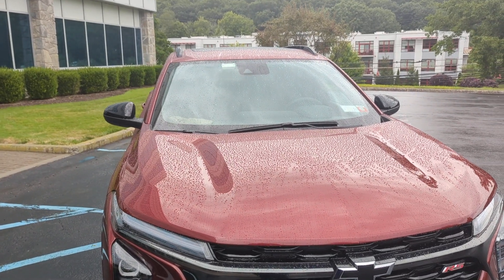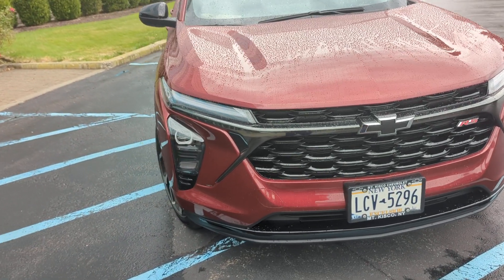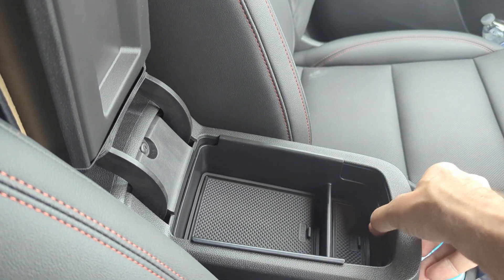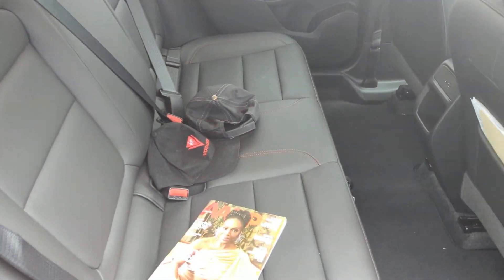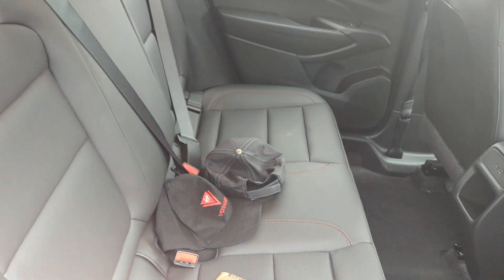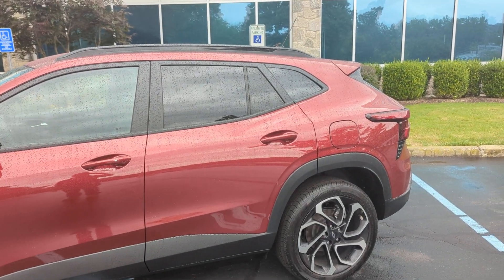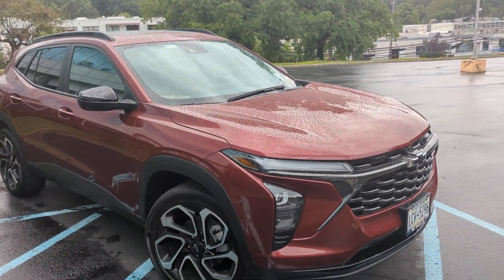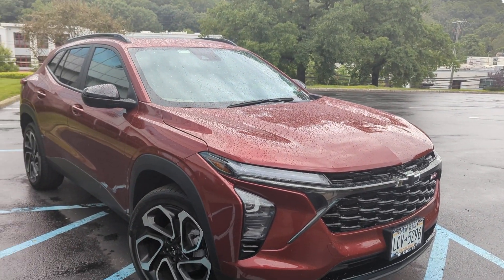What is the most important accessory I bought?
Love my 2024ChevyTrax but @Chevrolet did forget a few minor things that Amazon can help with 2024chevytrax